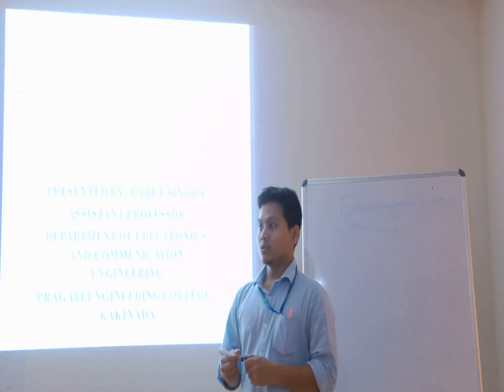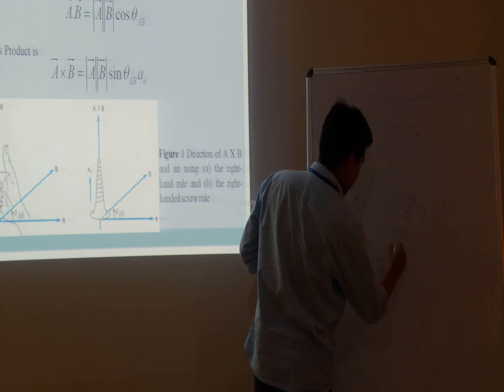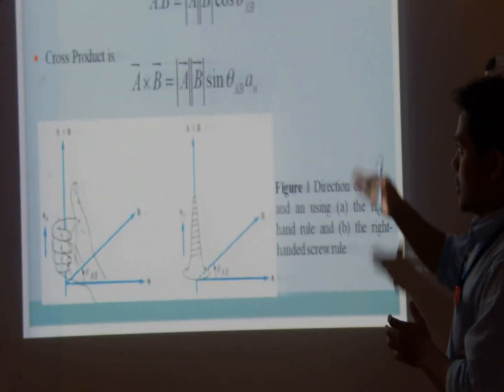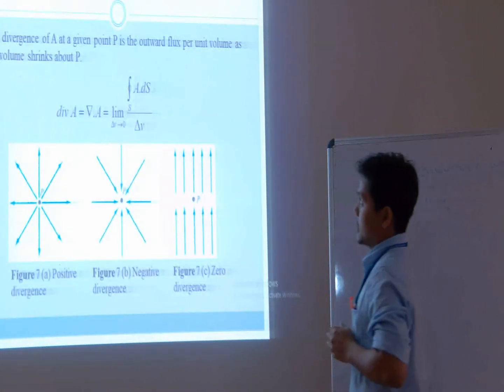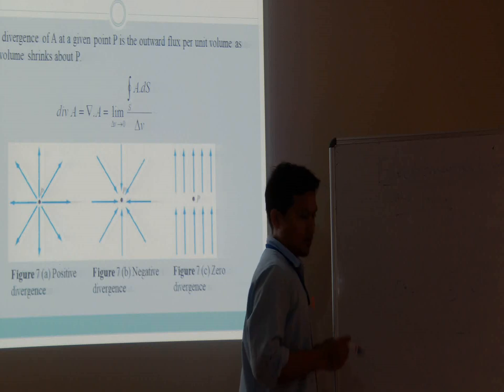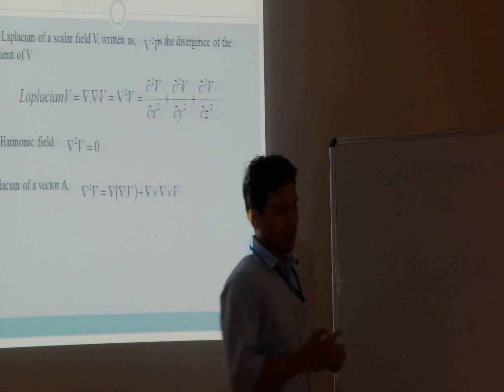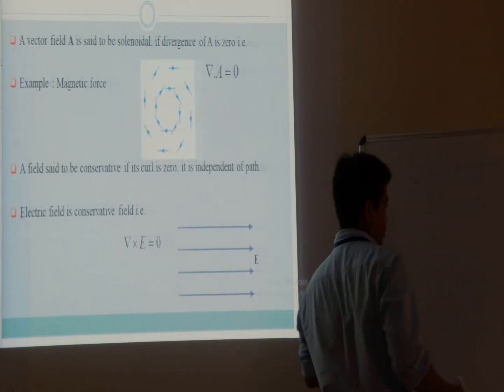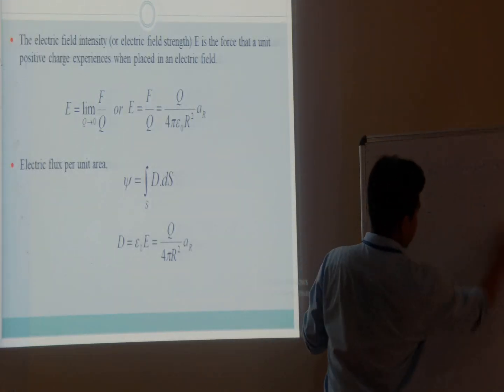Electromagnetic Wave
Department of ECE, Pragati Engineering College